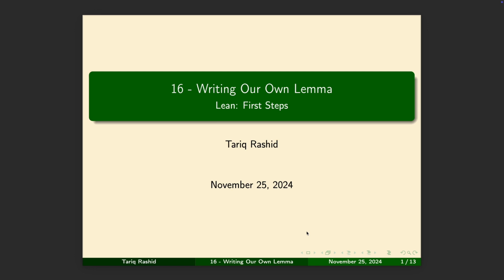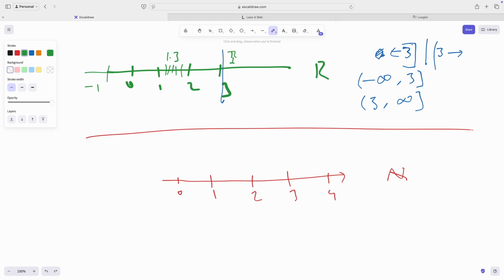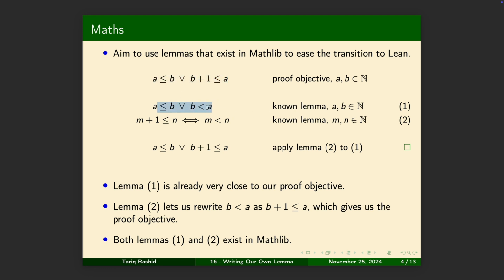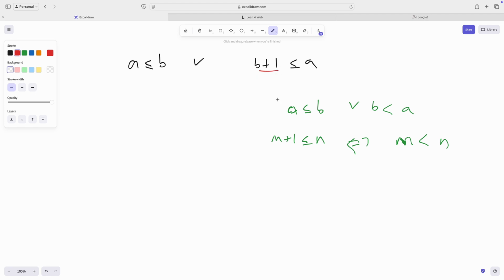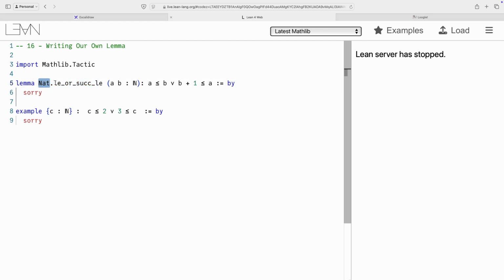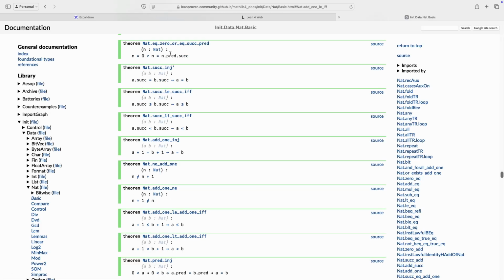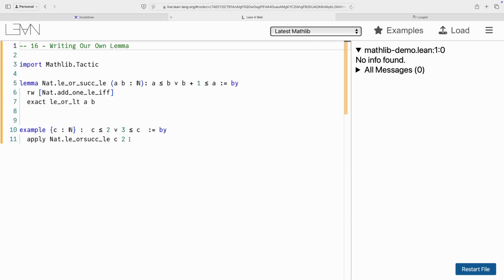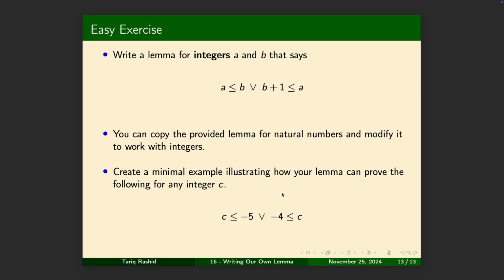16 - Writing Our Own Lemma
In this video we write our first re-usable lemma.

We create a convenience lemma to split the natural numbers into two sets. Mathlib has a lemma does that does this but it isn't quite in the form we want.

We learn about mandatory parameters asserted by round brackets when defining lemmas.

00:00 - Intro
01:31 - Lemmas & Theorems
02:23 - Task
07:53 - Maths
14:20 - Code
26:29 - Easy Exercise